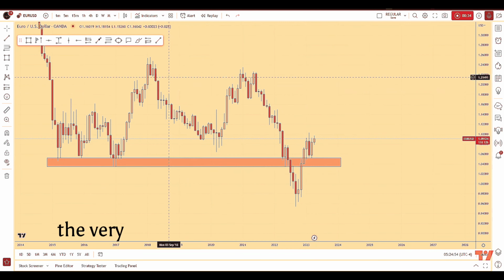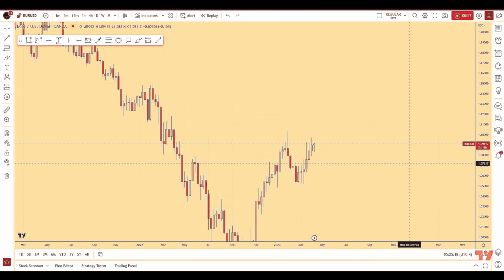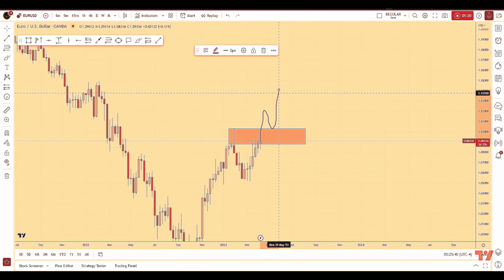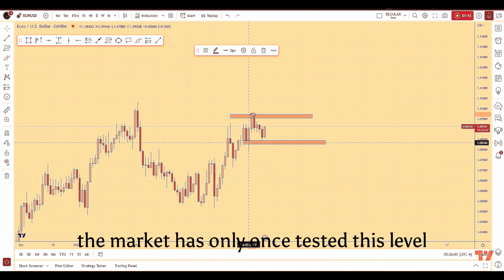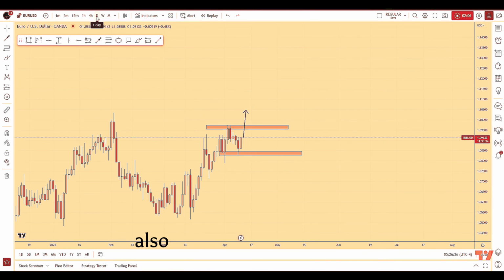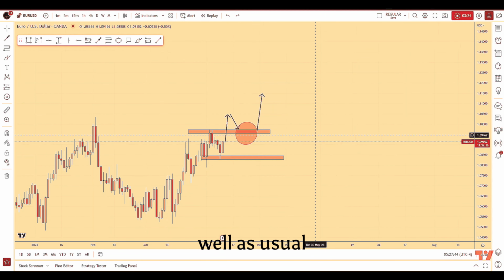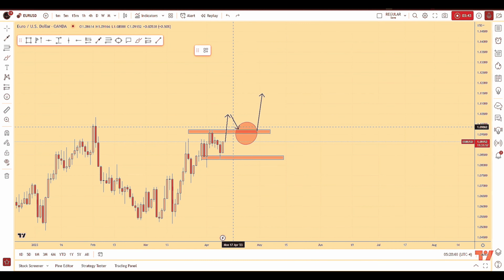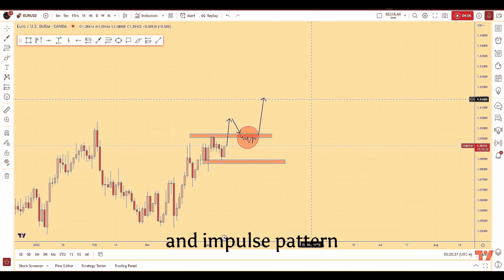Mastering EUR/USD Trading: Multi-Timeframe Analysis and Order Flow Insights.